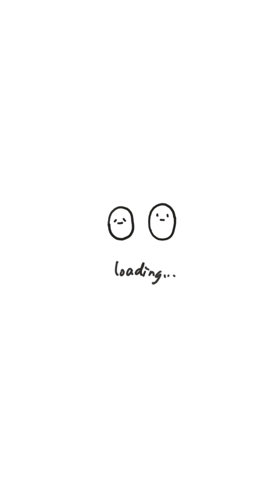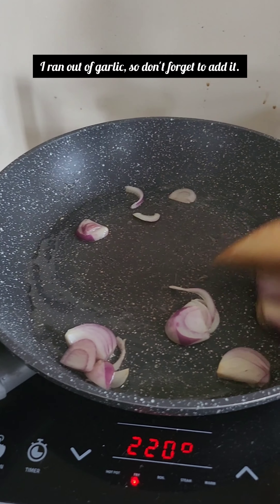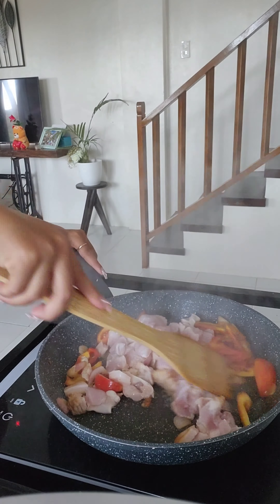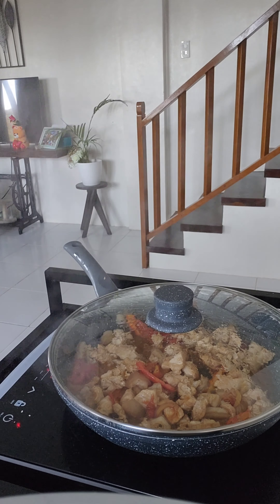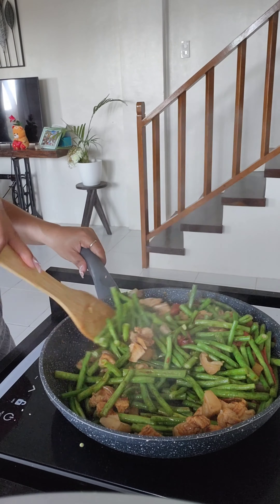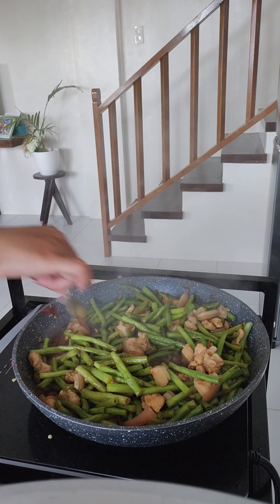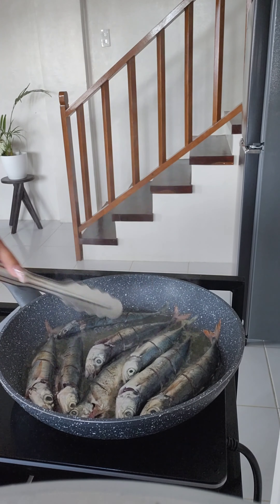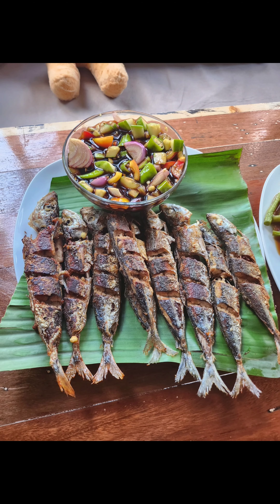Cooking time, Adobong sitaw and pritong galunggong